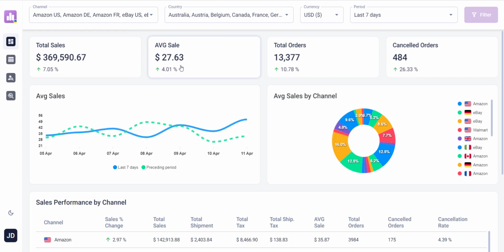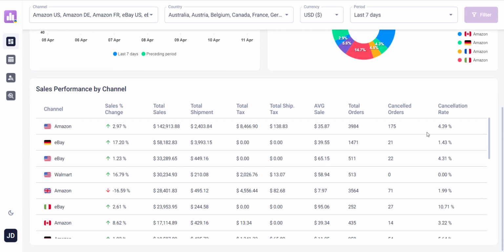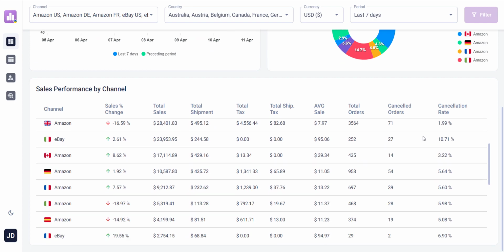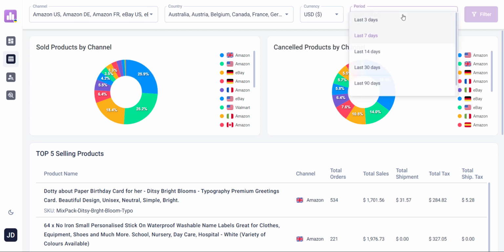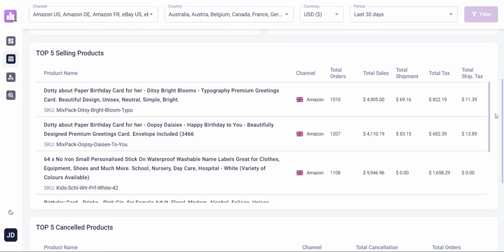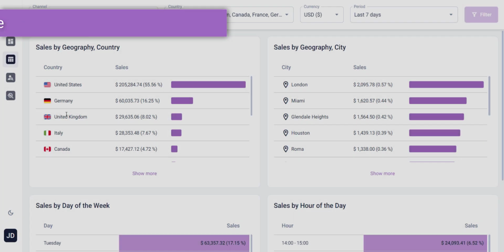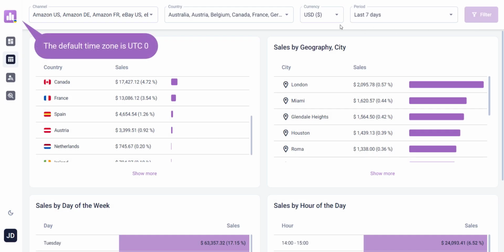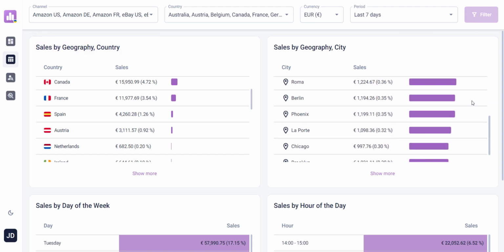Unleash Your Sales Potential on eBay, Amazon, and Walmart with M2E Analytics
M2E Analytics is our cutting-edge solution that maximizes the potential of your online business on eBay, Amazon, and Walmart marketplaces!

0:11 Keep all analytics at hand
0:35 Monitor product performance
0:57 Engage with the target audience

We're excited to offer the power of M2E Analytics to both our current M2E Cloud users and those considering using our services. Request access to the app, and we'll gladly help you get started! Login for M2E Pro users ➡️